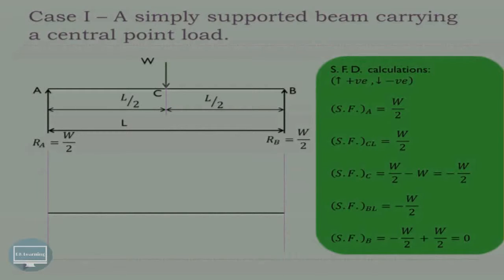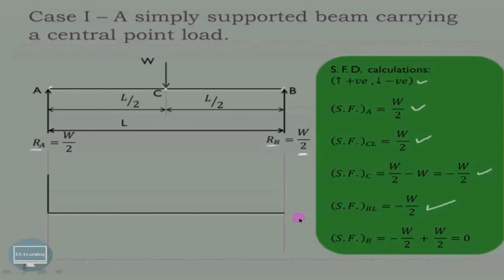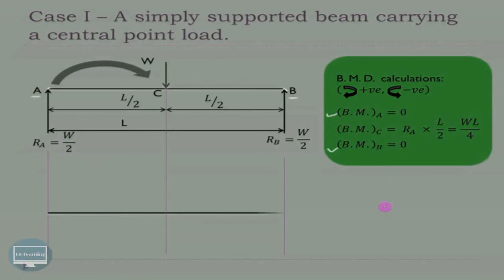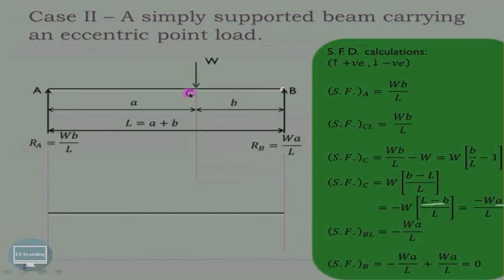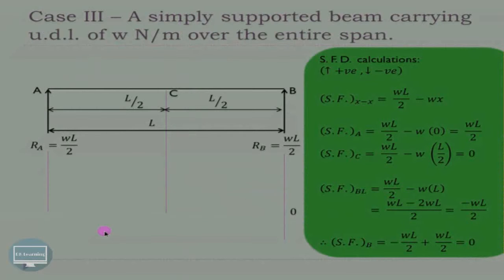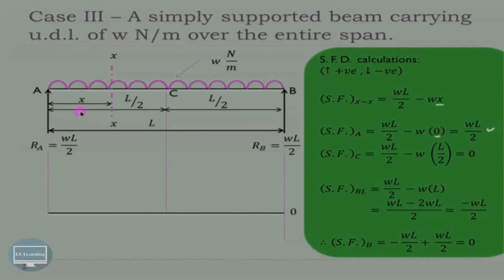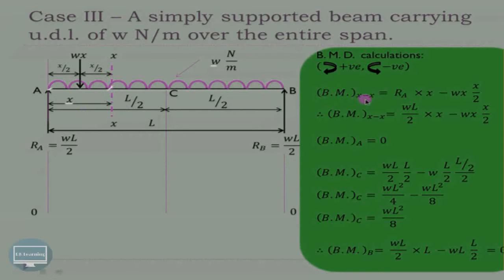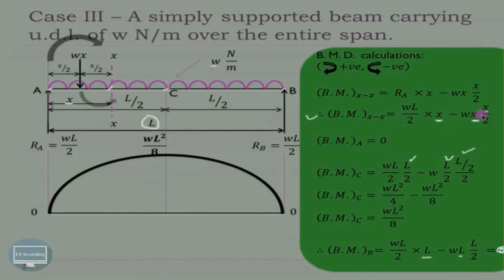Shear force & bending moment diagram S F D & B M D theory part 2 Strength of material rklearning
Shear force & bending moment diagram S F D  & B M D  theory part 2 Strength of material